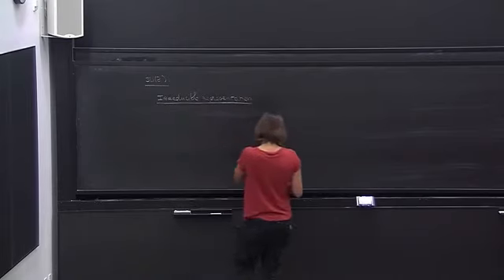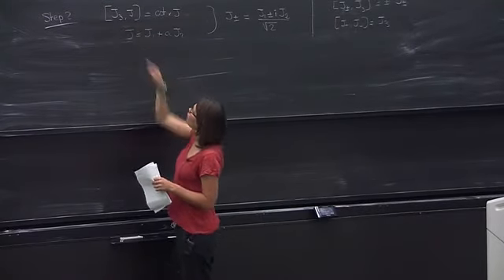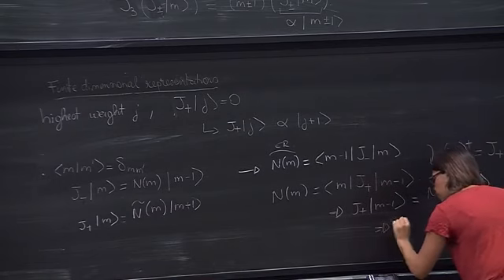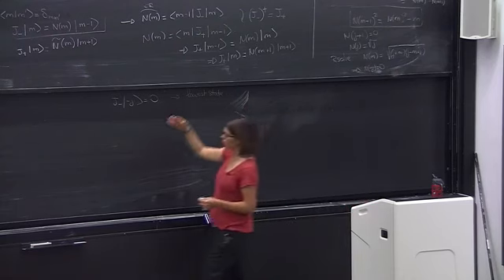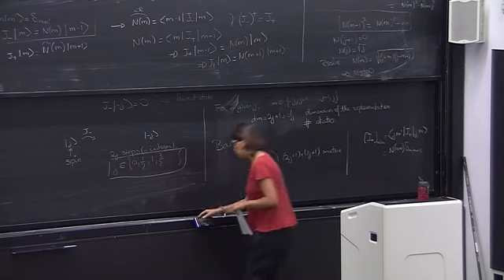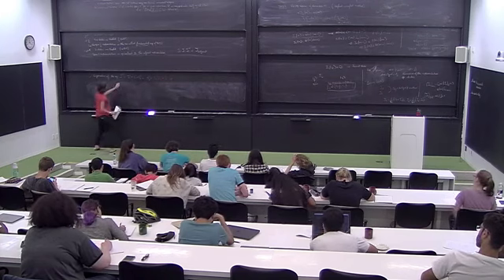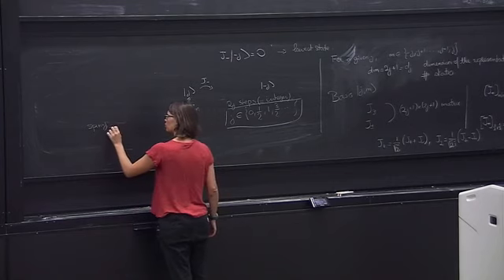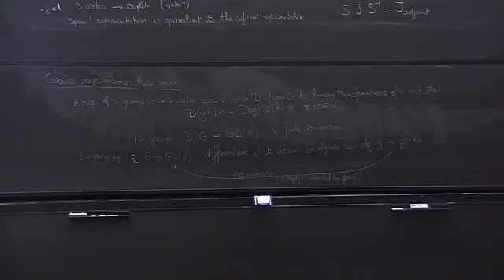PSI 2017 2018 Lie Groups and Lie Algebras Lecture 4 (Maïté Dupuis)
Abstract:
su(2) irreducible representation - More about group representation theory.